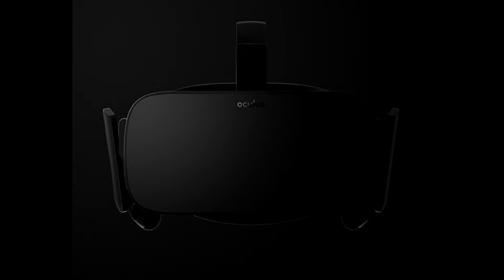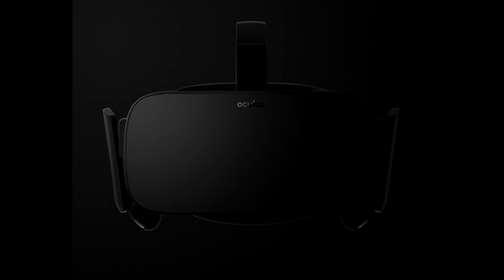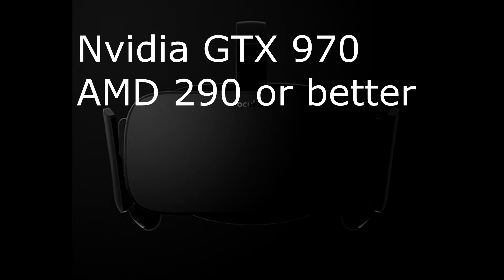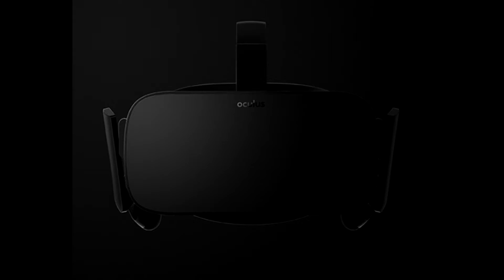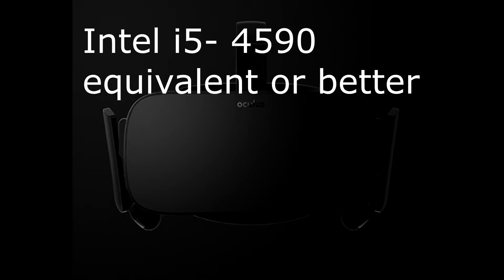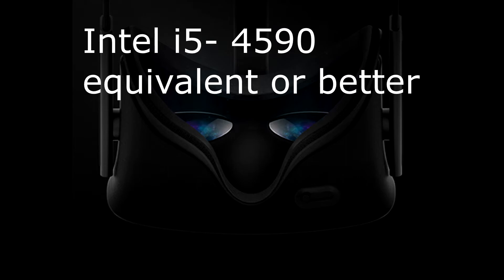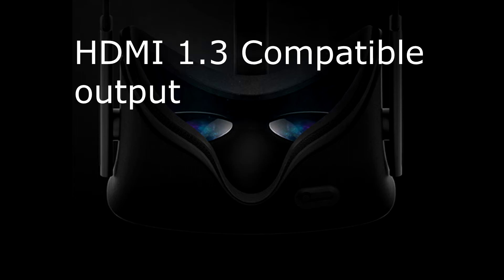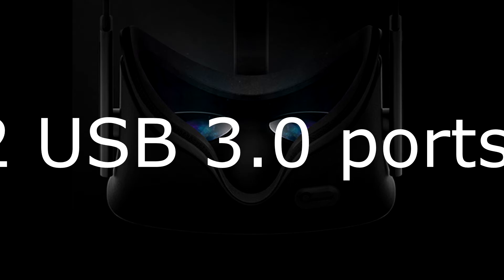Oculus Rift System Requirements Revealed VR Talk #2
With Oculus releasing the Recommended system requirements for their CV1 I go over them and discuss them.